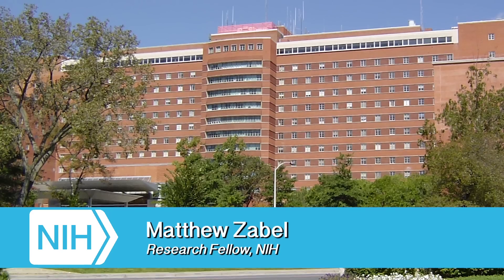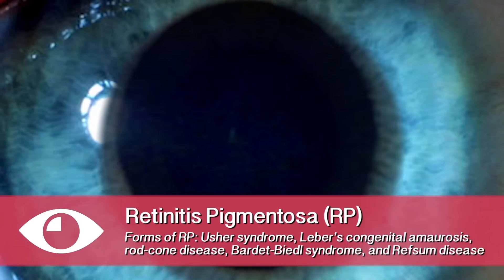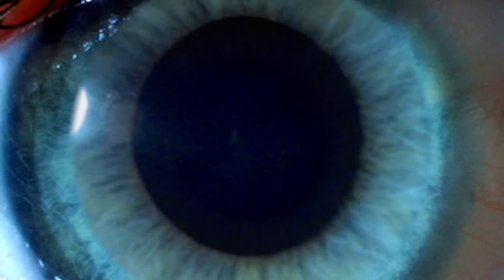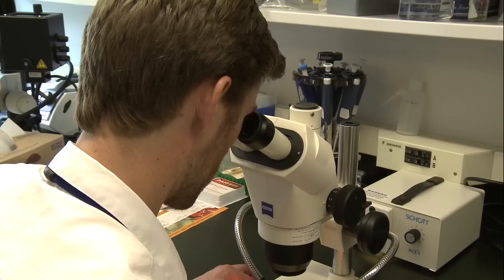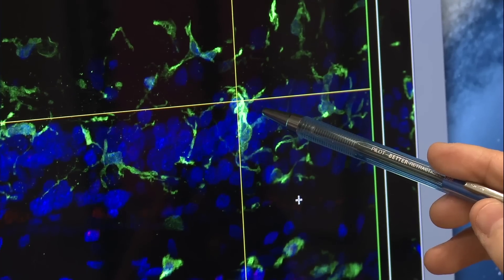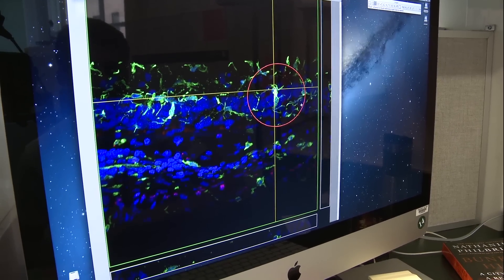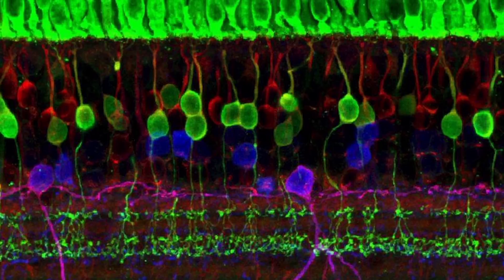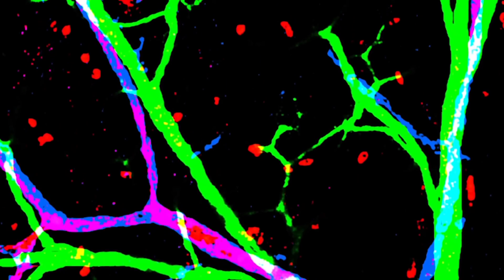He Came From Los Angeles To Be A Medical Scientist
Meet Matthew Zabel, a Research Fellow in the Unit on Neuronal-Glial Interactions in Reginal Diseases at the National Eye Institute. With a curiosity for neurological diseases, Matthew is looking to cure diseases that cause blindness.